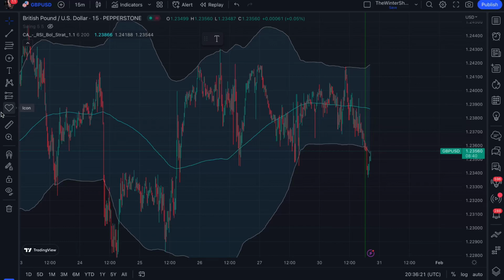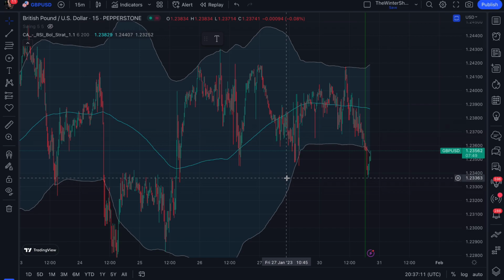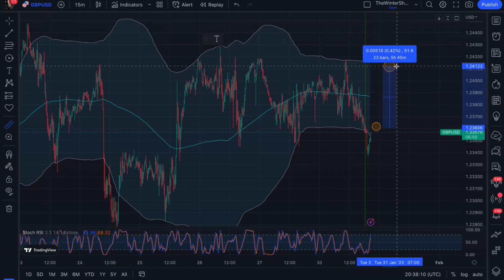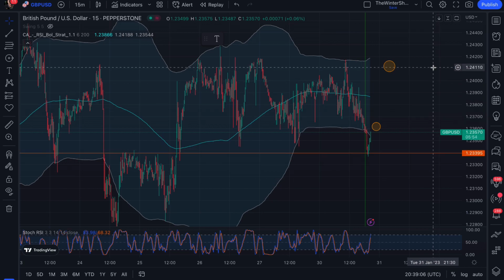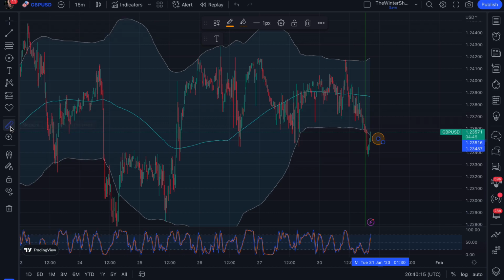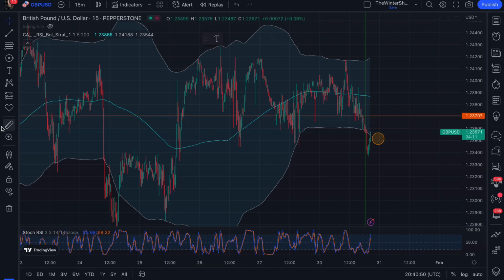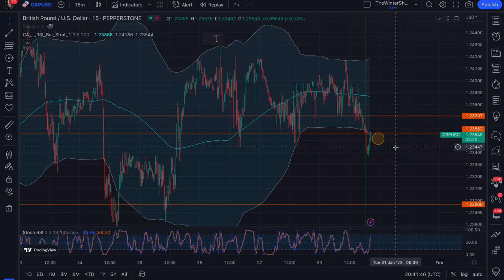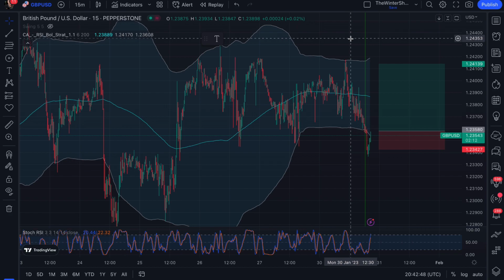How to Measure Forex Pips Easily! By Finance Academy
Teaching you a quick way how to measure Forex pips using Tradingview so that you can have better risk management and RRR when entering/closing your trades and also figure out how much your risking and looking to gain.

Video made and owned by Kieran Trewick

FinanceFocused
OfficialBigFudge

TradingView:
B1GFUDG3Y

I want to hear your video topic suggestions below!